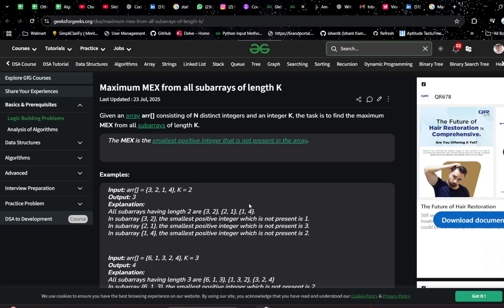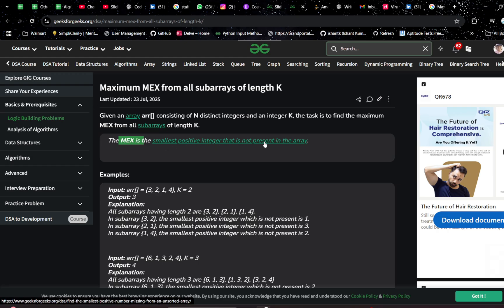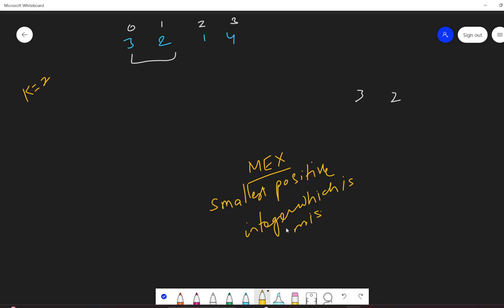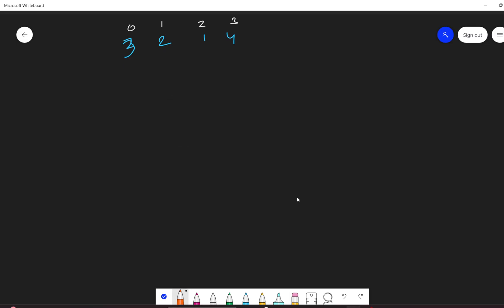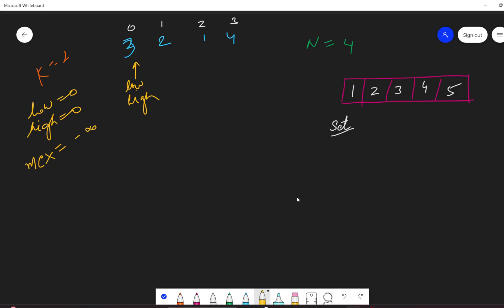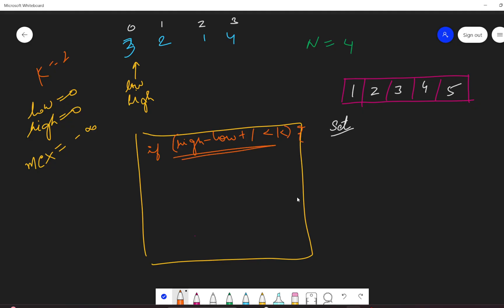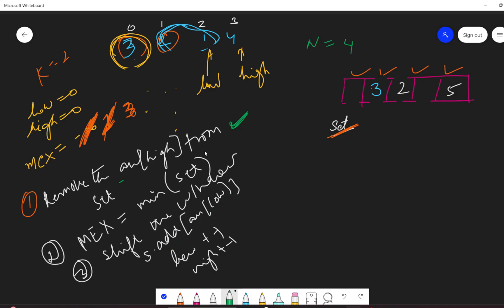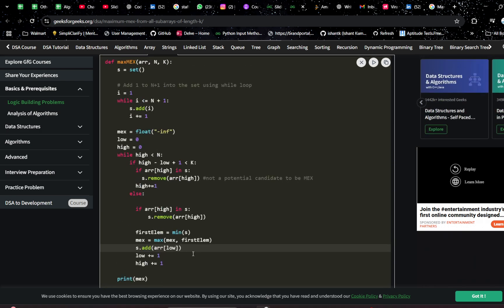12. Maximum MEX from all subarrays of length K | Fixed Sliding window - Hard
Watch at 1.5x speed for better experience :)

unordered map C++
hashmap Java
dictionary Python

👉Interview Experiences :    • Interview Experiences
👉 Array:    • Arrays
👉 Linked List :    • Linked List
👉 Heap :    • Heap
👉 Recursion :    • Recursion
👉 Stack and Queue :    • Stack And Queue
👉 Greedy :   • Greedy
👉 Dynamic Programming :    • Dynamic Programming
👉 Leetcode contests :    • Leetcode contests
👉 Leetcode June Challenge :   • Leetcode June Challenge
👉 Leetcode July Challenge :    • Leetcode July Challenge